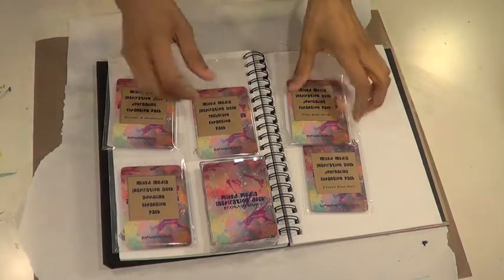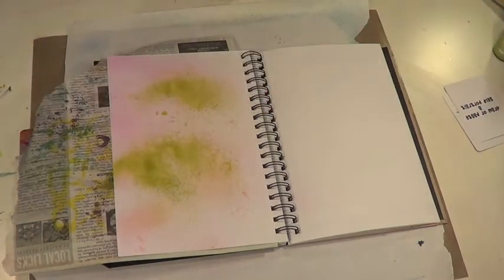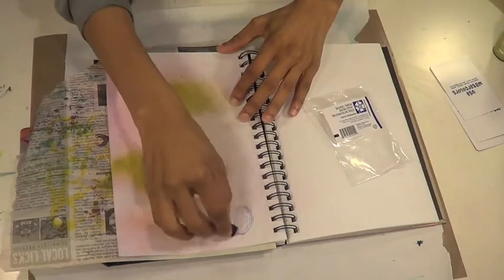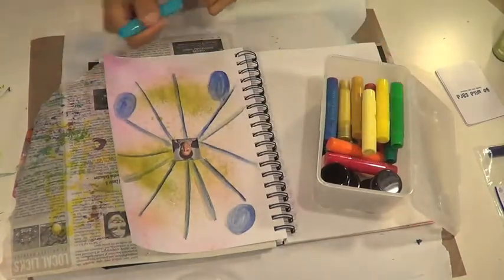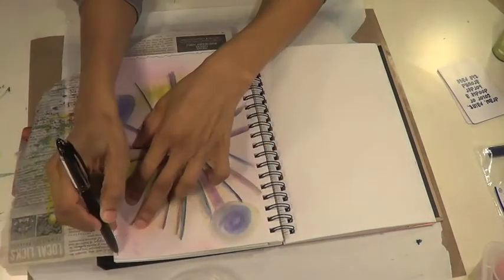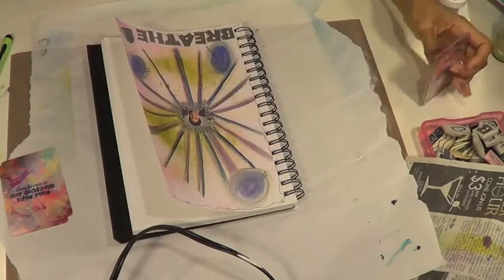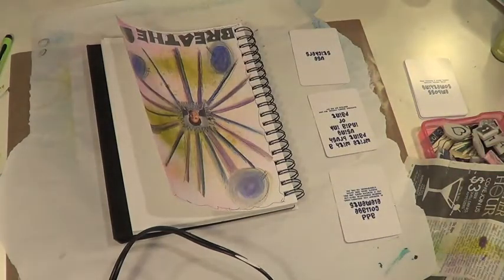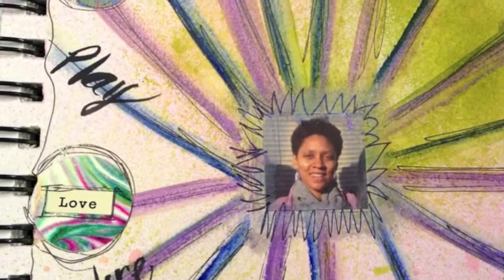10 on the 10th: An Art Journaling Page with the Mixed Media Deck™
Creating a journal page using 10 cards from the Mixed Media Inspiration Deck™ with Kiala Givehand of Giving Hands Creative. A new video will be loaded on the 10th of each month. for more details.